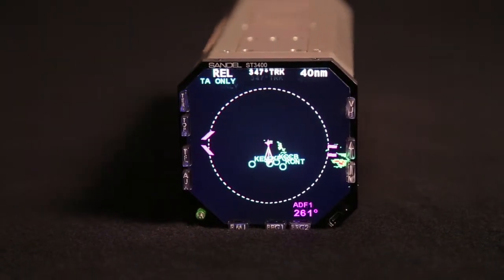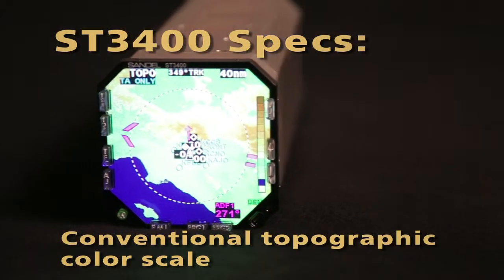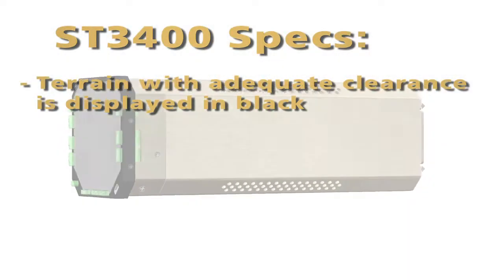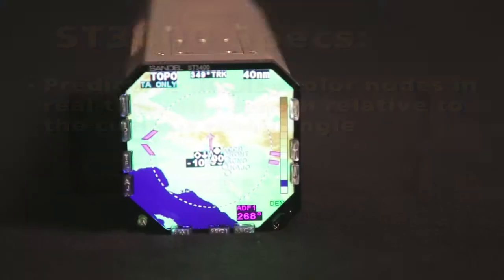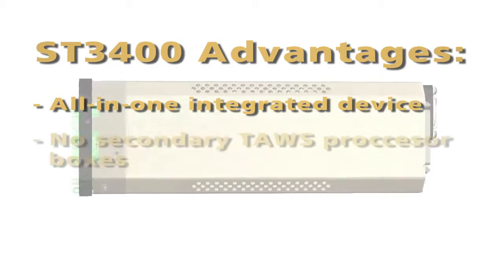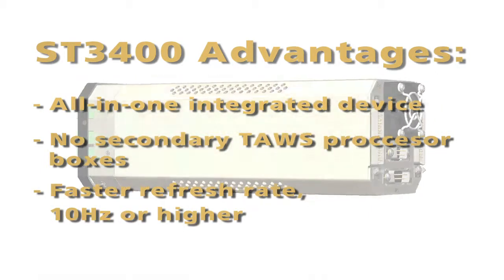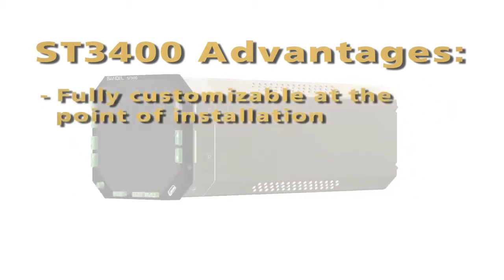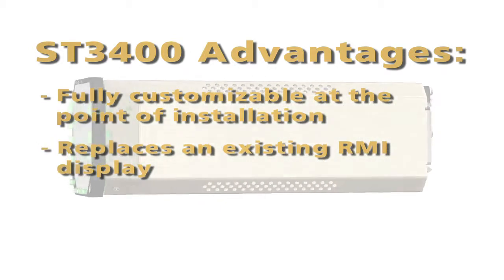Sandel ST3400 Terrain Awareness & Warning System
The industry's best-selling integrated Terrain Awareness and Warning System (TAWS) for corporate, regional and air transport markets, the Sandel ST3400 is an integrated panel-mount system that outperforms cumbersome remote-mount TAWS systems that weigh and cost far more. A 3-ATI-size system that features a TAWS database, processor and oversized, high-resolution color display in a single unit, the ST3400 meets TSO C151b for both Class A and Class B requirements. Also incorporating RMI functionality, the ST3400 serves as a drop-in replacement for conventional RMI units, displaying terrain maps, topographic maps, navigation waypoint maps and TCAS data.